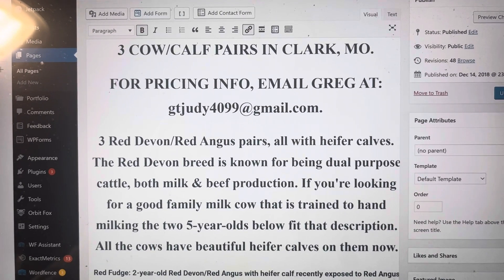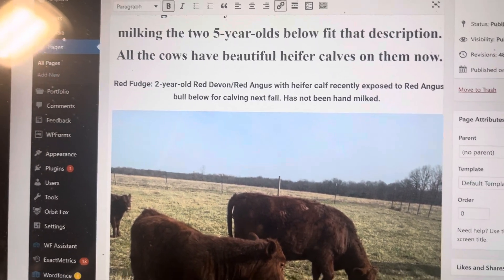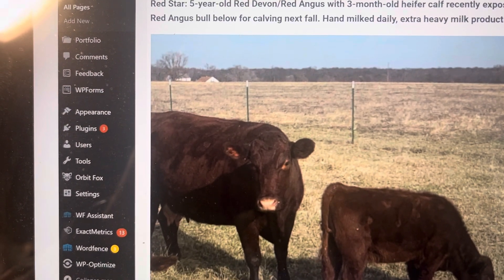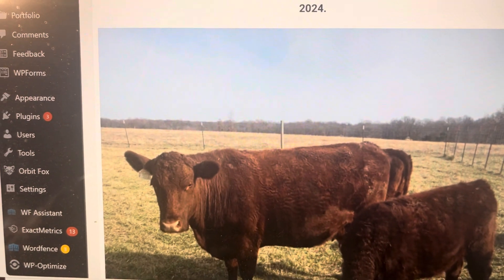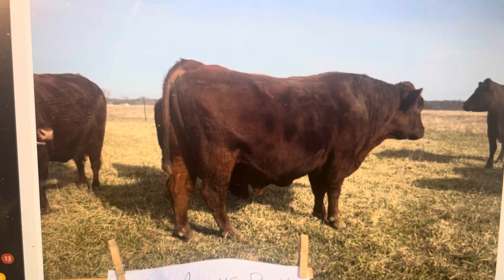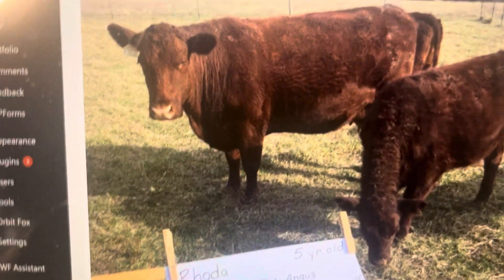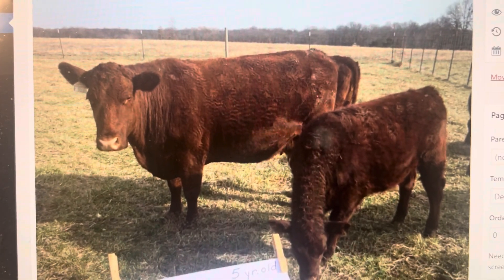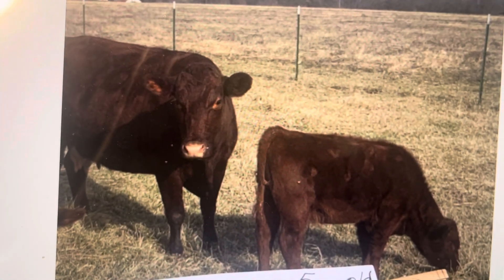Need a good homestead milking cow? Two beautiful Red Devon pairs that are being hand milked.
Need a good homestead milking cow? Two beautiful Red Devon cows with heifer calves that are being hand milked. There are 3 bred Red Devon cross cow/calf pairs available. Two of them are being hand milked for personal family consumption. Here is your chance to have your own raw milk supply, butter, cream and cheese makings!

 All three cows have beautiful heifer calves on them currently. Red Devon's are known as a dual-purpose breed, both milk and meat production.